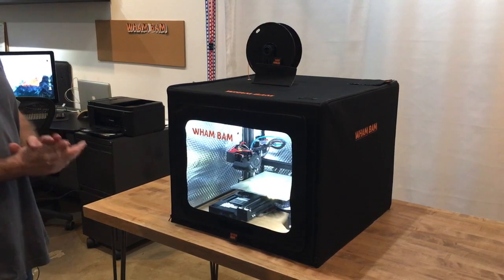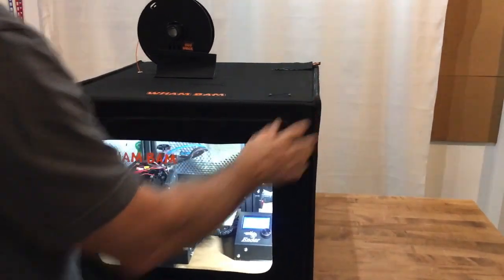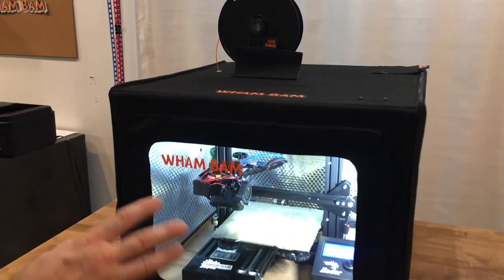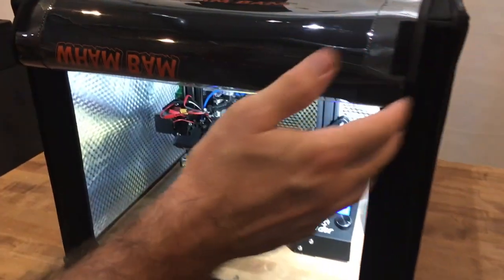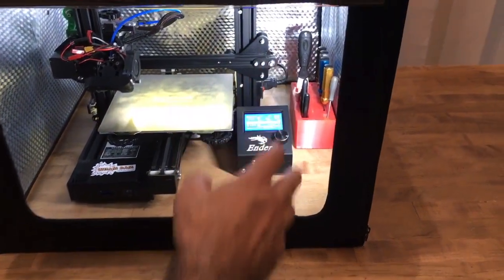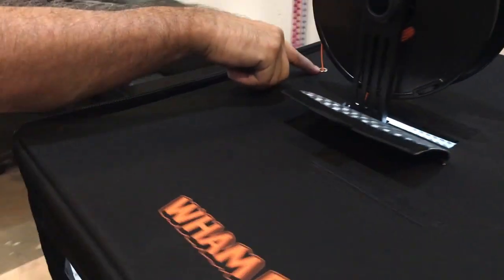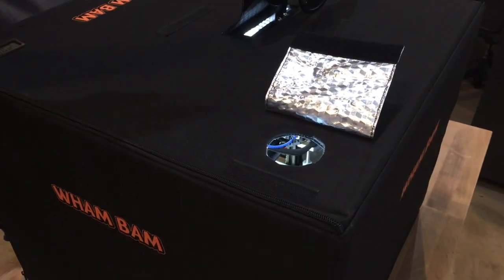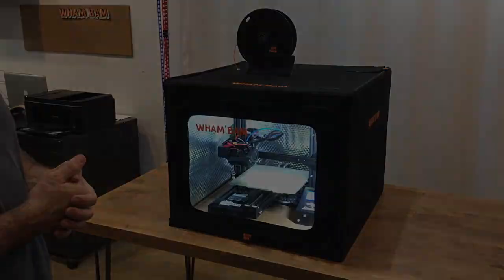Feature Overview for the HotBox Enclosure for 3D Printers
Here is an overview of our newest product the HotBox 3d printing enclosure designed for the Ender 2, 3, 3 Pro, Prusa Mk2 & Mk3 and their clones as well as any smaller machines with enough room for a desk mounted spool holder or tool holder alongside your machine. More information on machine fits will be published as we have developments and testing data. We will be making a variety of sizes for different machines in the future and offering accessories for the HotBox too!

If you want to print ABS, Nylon, PC and other high-temperature filaments, an enclosure is one of the best upgrades for your machine. The HotBox is made of high-grade Nylon 600D fabric with fire-resistant coating and lined with a metallic heat deflecting internal liner that sandwiches around a strong, lightweight honeycomb insulating structure.

The front panel has a large clear window for maximum visibility and easily lifts up for full access to your printer. There is a velcro retaining strip on top to keep the panel open while working. The top panel has an access door for spool holder passage and for the vacuum tube, and a built-in thermometer.

Features include:
-Lightweight semi-rigid construction
-Excellent insulating properties
-Cable exit on the lower back panel
-A large, transparent front window
-Large opening for front access
-Door for pass through top-mounted spool holder
-8 metal lined filament passage holes, one on each of the top, left and right panels
-Built-in thermometer
-Passage with cover for user-added aspiration and air filtering
-Folds up flat, easy to store and transport.

Product size: 580mm wide x 580mm deep x 490mm tall, 22.8” wide x 22.8” deep x 19.3” tall
Product weight: 3.1 kg, 6.8 lbs